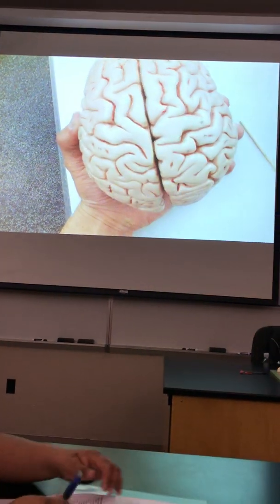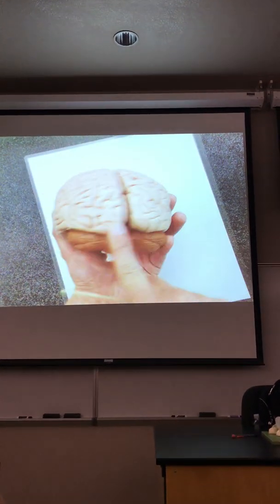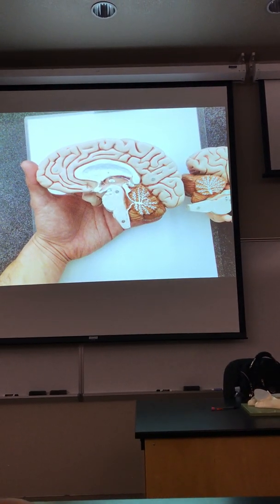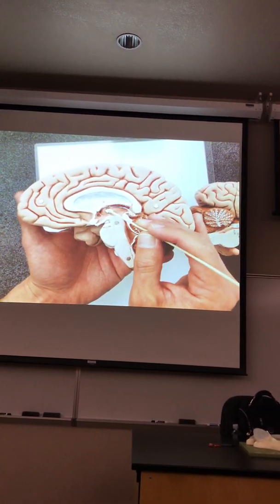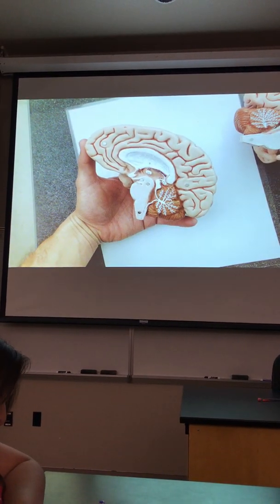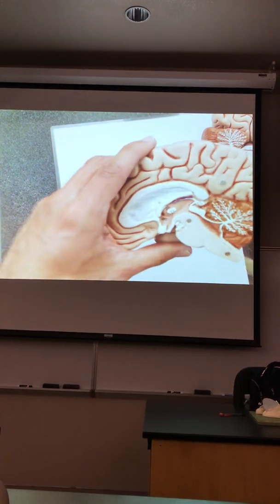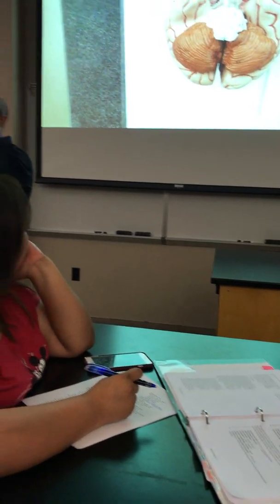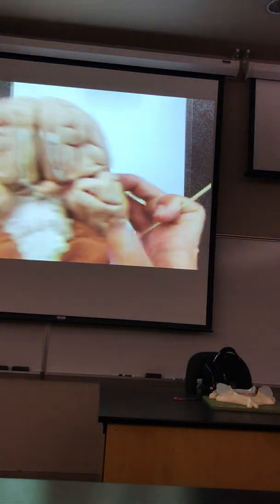The eye ball